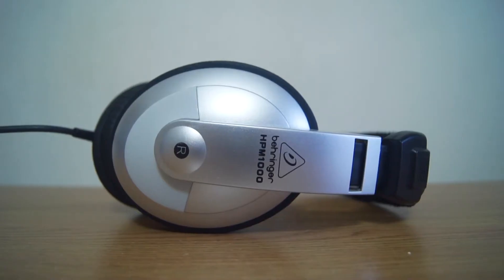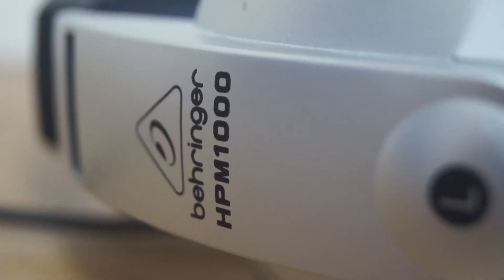Behringer HPM1000 Headphones Review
They cost about £10. But are they any good? Let's find out!